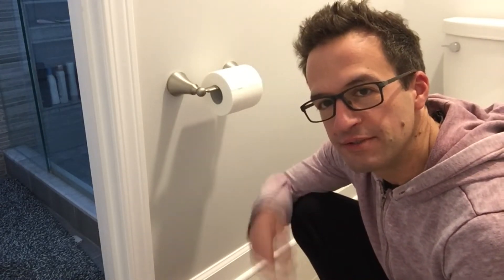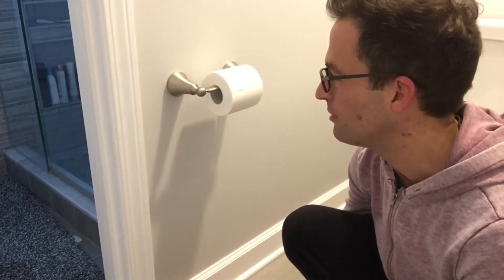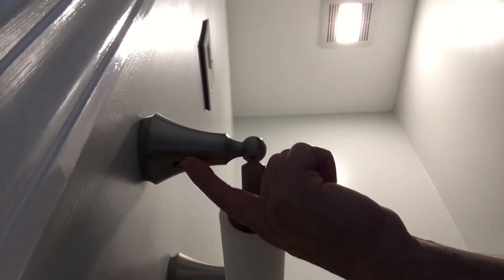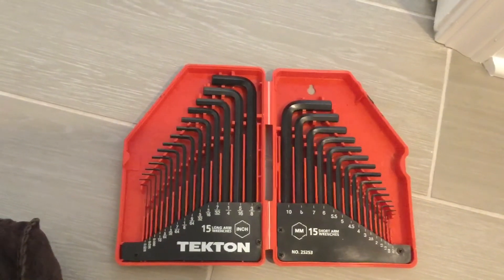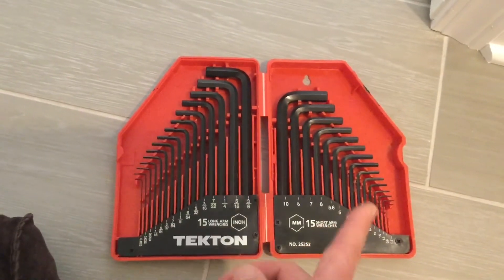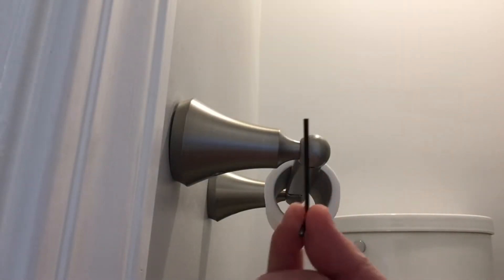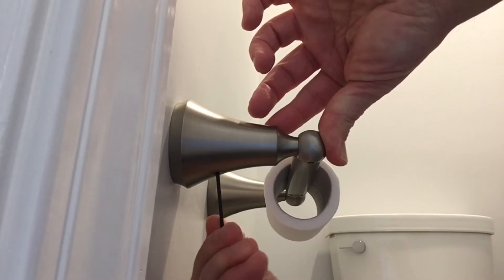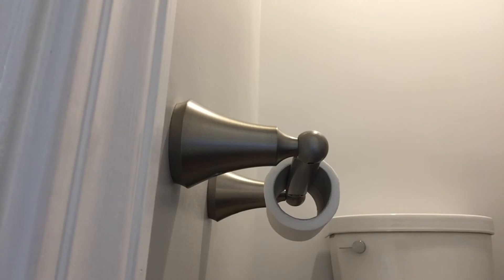Dad Tightens a Loose Moen Toilet Paper Holder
Moen toilet paper holder a bit loose? All you need is an Allen wrench to fix it. Watch dad guide you through the easy fix.

Link to allen wrench set